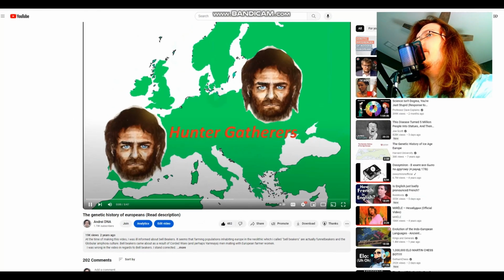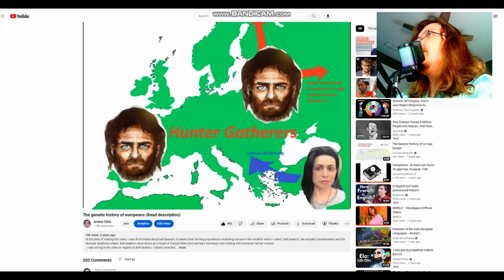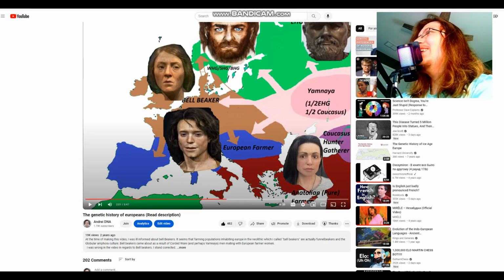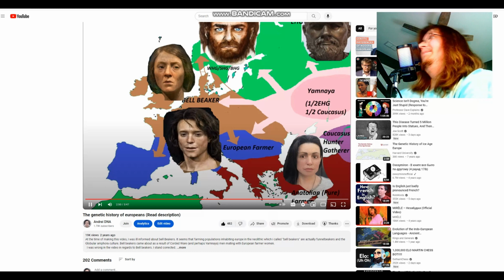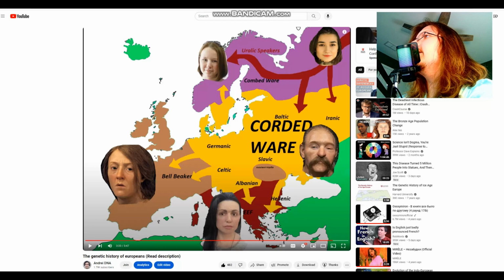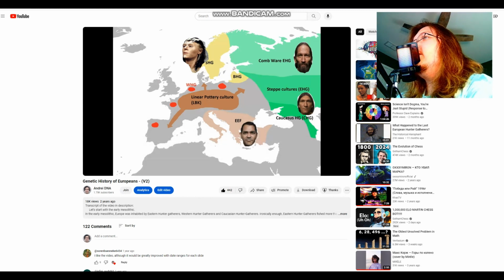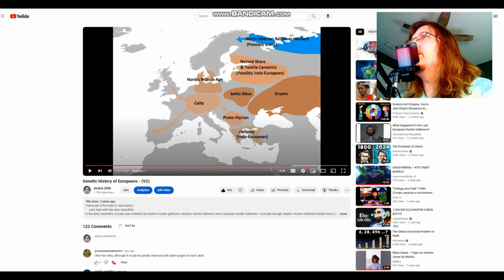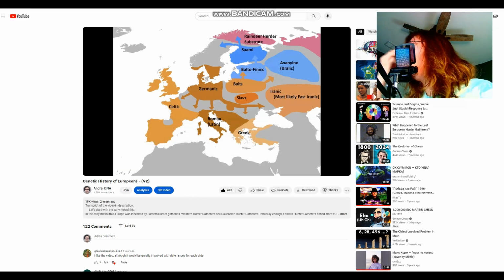Genetic History of Europeans - V3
Origins and Migration Patterns: The genetic history of Europeans is a fascinating journey that spans thousands of years. It begins with the arrival of the first modern humans in Europe around 45,000 years ago, during the Paleolithic era. These early settlers, known as Western hunter-gatherers, contributed to the genetic makeup of later European populations. Over time, waves of migration, including the arrival of Anatolian farmers around 8,000 years ago during the Neolithic period, and the influx of Steppe pastoralists during the Bronze Age, shaped the genetic diversity we see in European populations today.

DNA Insights and Population Mixing: Advances in DNA analysis have provided remarkable insights into the genetic makeup of Europeans. Studies have revealed complex patterns of population mixing and migration, such as the genetic impact of the Corded Ware culture, the spread of Indo-European languages, and the interactions between Mediterranean, Northern European, and Eastern European populations. These genetic studies not only shed light on ancient migrations but also highlight the interconnectedness of European populations throughout history.

Impact of Historical Events: The genetic history of Europeans is also intertwined with major historical events. For example, the Roman Empire's expansion facilitated gene flow across diverse regions, while the Medieval period saw the rise of feudal societies and the movement of people within and beyond Europe. Additionally, events like the Black Death and the Age of Exploration left lasting genetic legacies on European populations. Understanding these genetic dynamics not only enriches our knowledge of the past but also deepens our appreciation for the rich tapestry of European heritage.